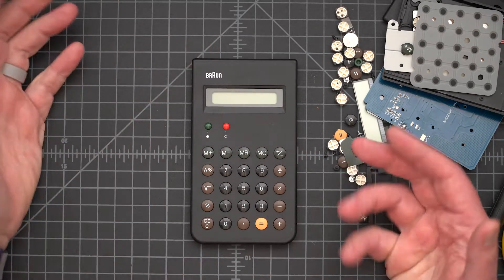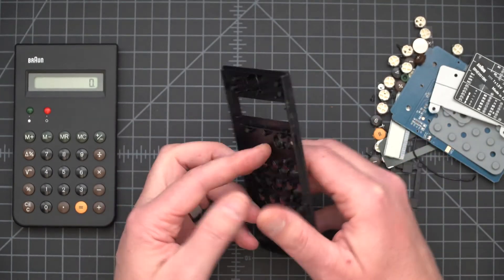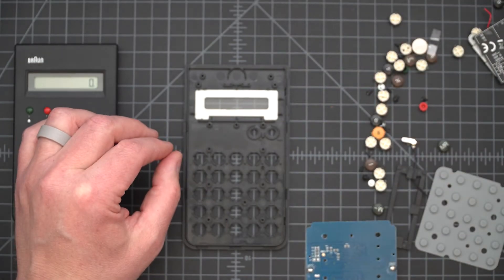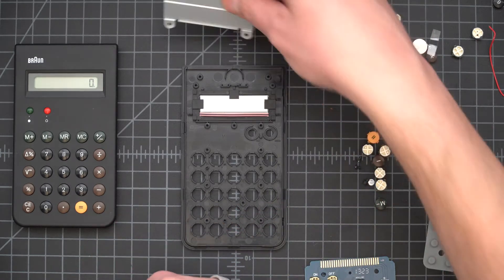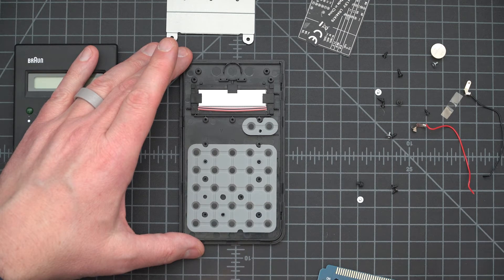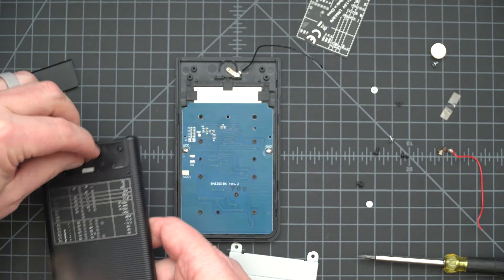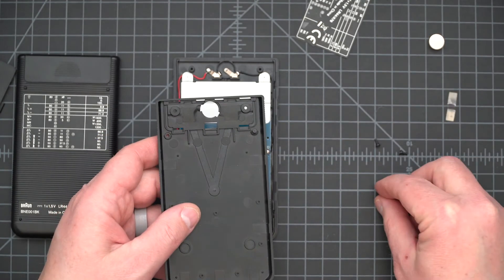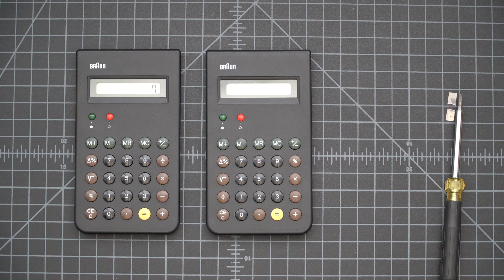ET66 Calculator Actual Assembly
In this video the manufactured ET66 calculator is assembled.